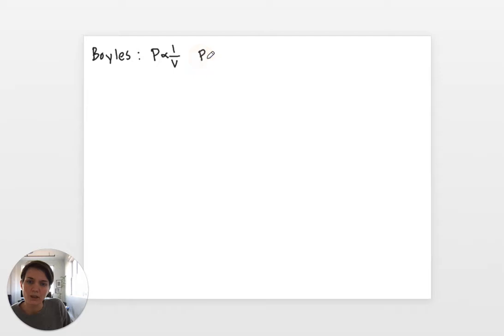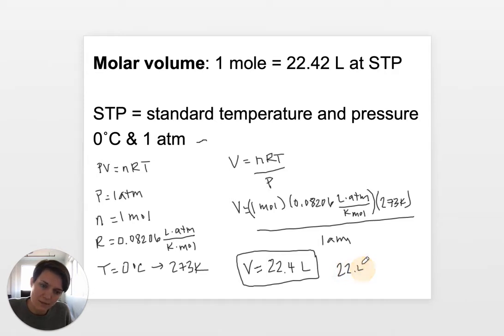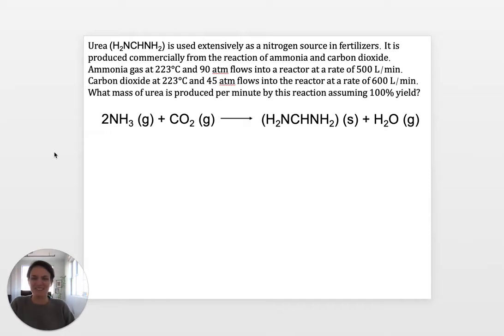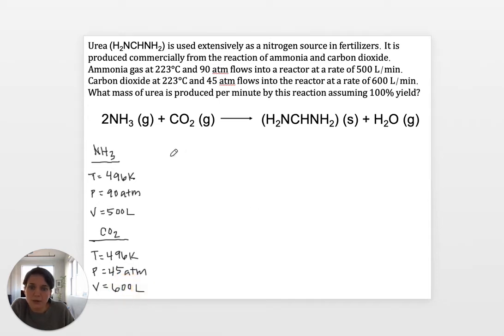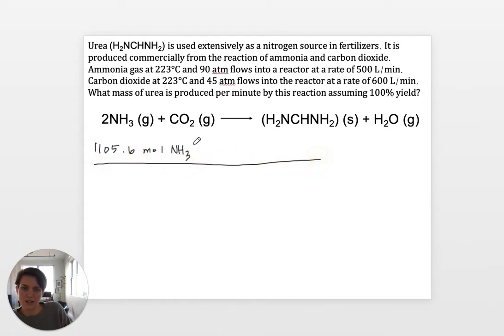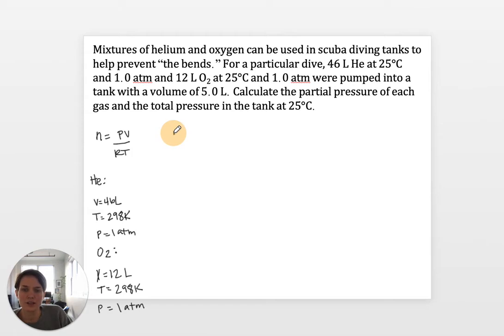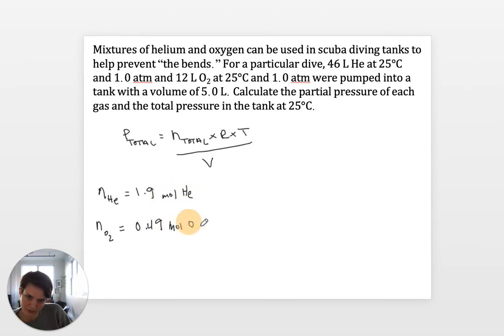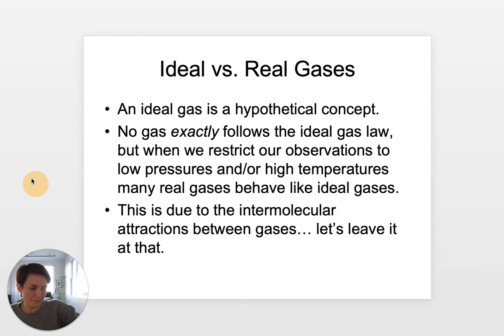CH 5 LECTURE 2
CHAPTER FIVE: LECTURE 2
Chapter 5: Gases
Recap of gas laws
Molar volume
Gas stoichiometry
Partial pressure
Effusion

NOTE: I did not cover the relationship between molar mass and the ideal gas law, but you will be expected to know this formula. (It's a derivation of density and the ideal gas law--it's not a new concept to the course.) The formula is M=dRT/P. You can review this in your textbook. Yeah!